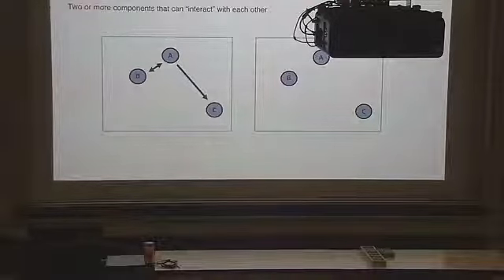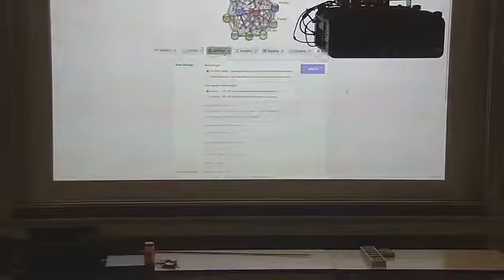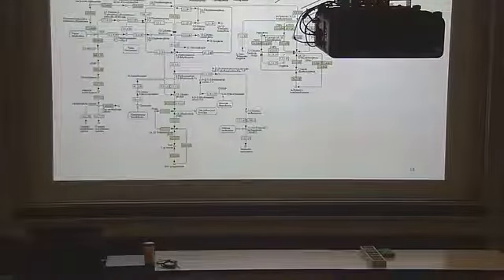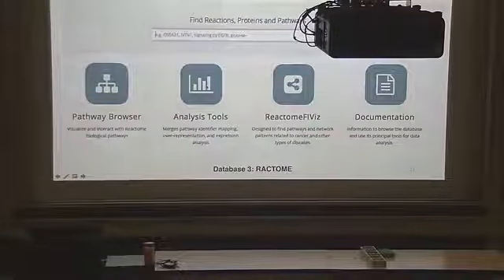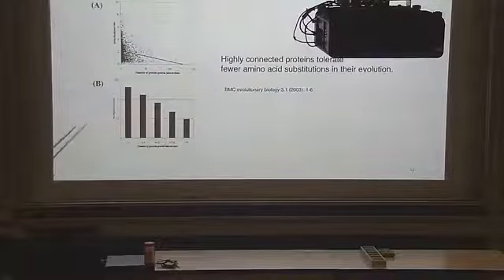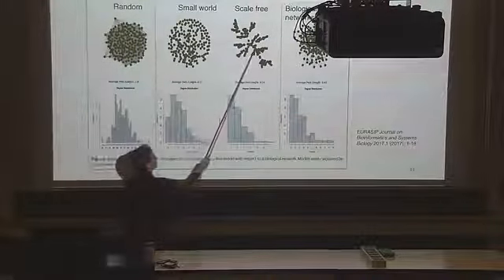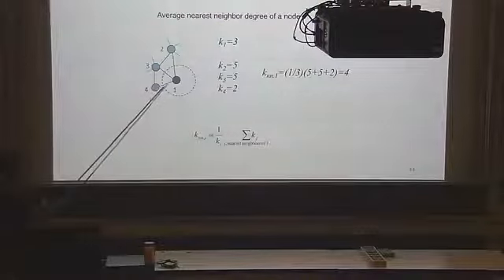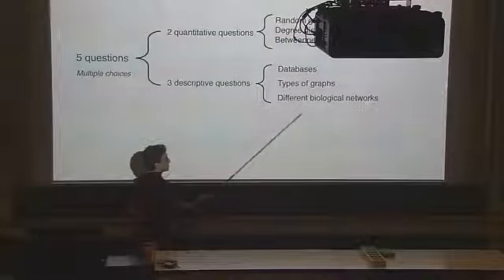An Interactive Course on Biological Networks and Their Properties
What makes the networks of protein-protein interactions or different species in ecology unique? What are the main properties of such biological networks? Did you know that a metabolic network has similarities with subway maps?!  To know more about biological networks and their properties, join me in this interactive lecture at the University of Zurich.